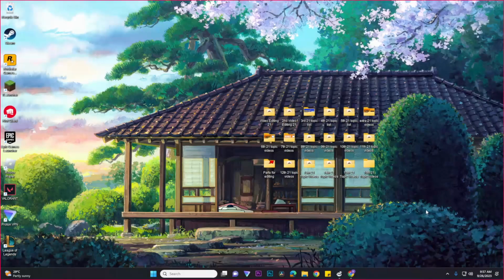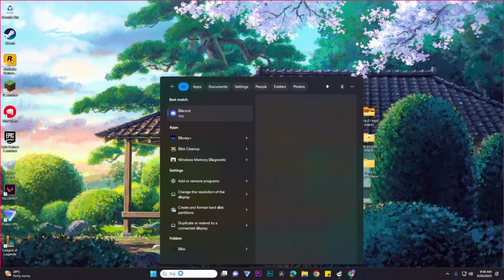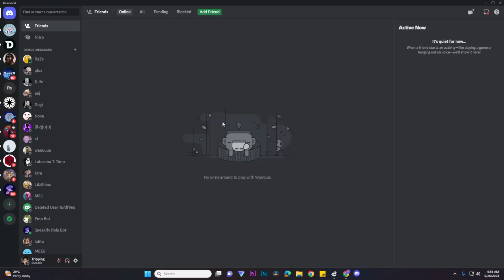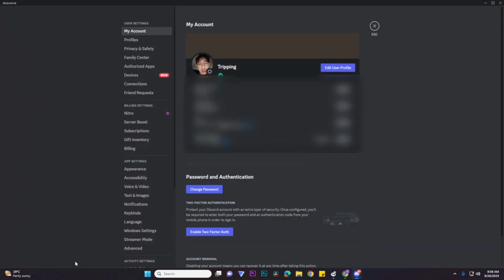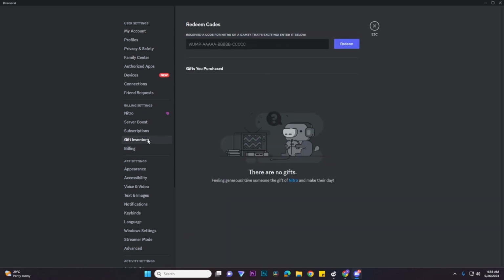How To Redeem Nitro Code On Discord (Easy)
In this short video, you will learn How to redeem nitro code on Discord (easy)